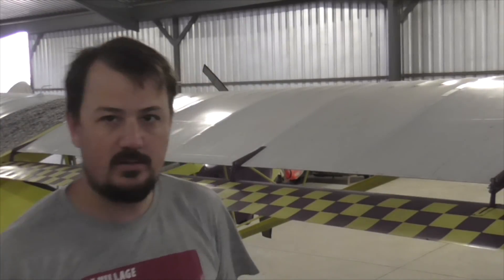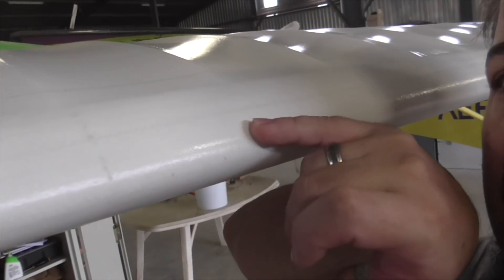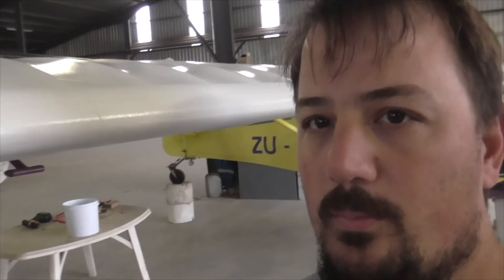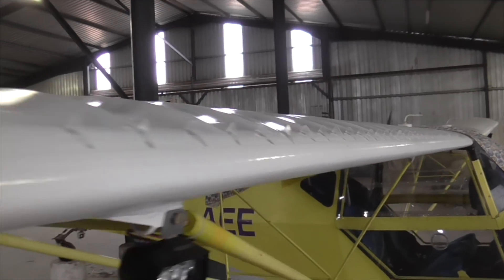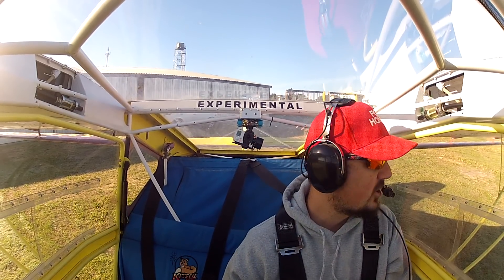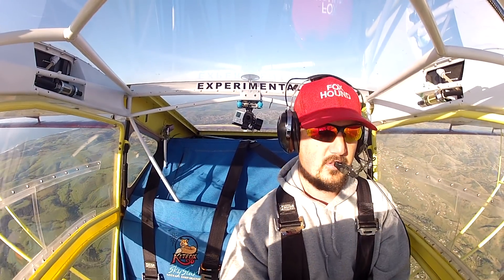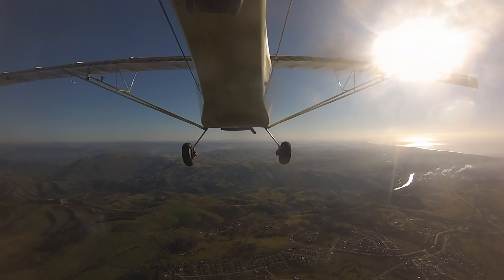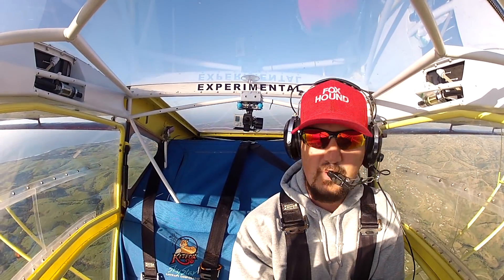The KITFOX gets VG's - Foxhound STOL performance upgrade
Finally! I installed the STOL Speed VG's that I purchased in December!

Some numbers for those who are interested:
Before VG's         After VG's
41mph                 35mph   (no flaps, no power)
38mph                 32mph   (no flaps, with power)
35mph                 32mph   (half flap, no power)
32mph                 29mph   (half flap, with power)
31/32mph           28mph   (full flap, no power)
30mph                 27mph   (full flap, with power)